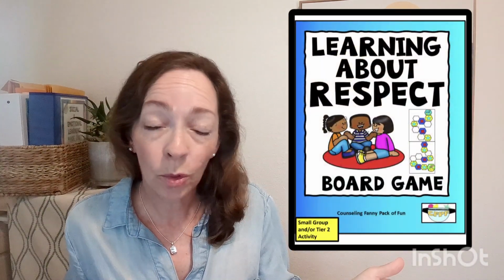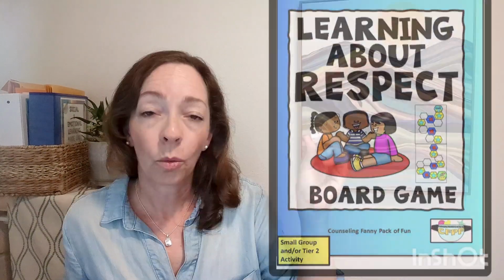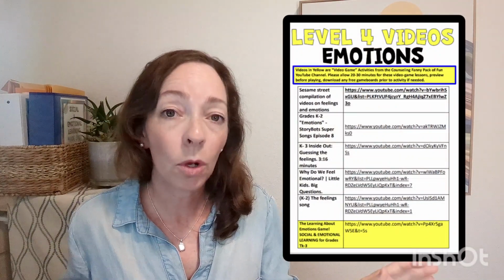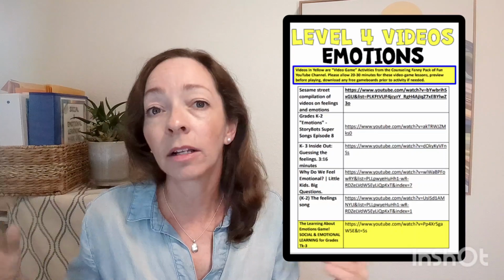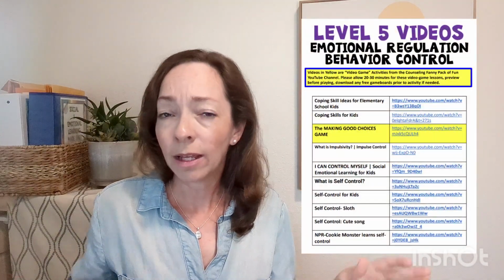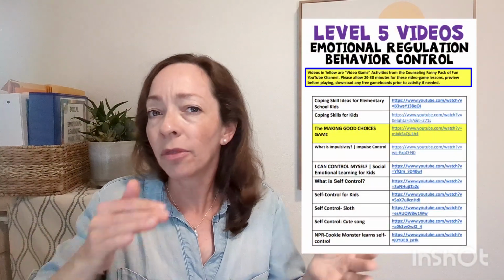Learn about this FUN and EASY Social and Emotional Learning Curriculum for TK Students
Have your Pre-K or TK class reach the top of the Social and Emotional Learning "SEL" Mountain this school year. With this Pre-K & TK program your students will learn how to make friends, solve problems, improve behaviors at school, and learn important skills for becoming school-ready for Kindergarten.

As the teacher or counselor leading the curriculum, you will be the leader of the hike. This means that you have control of the pace as well as the activities that you want to do in order to help your students reach their goals, improve behaviors, and earn their pathway points to get them to the top! This curriculum includes activities, videos, and social story coloring books that are specific to this age-level of non-readers. As the leader, you can spread out the curriculum over the entire school-year, or you can compress the 5 themes into a few months. Your classroom, your pace.

The program includes:

A fun classroom behavior rewards system called "D.A.B. Badges" (click to learn more about this item.)
A program progress monitoring system
Classroom decorations (pictures) for the Mountain/Hiking theme
Restorative Circles Prompts cards for each of the 5 Levels